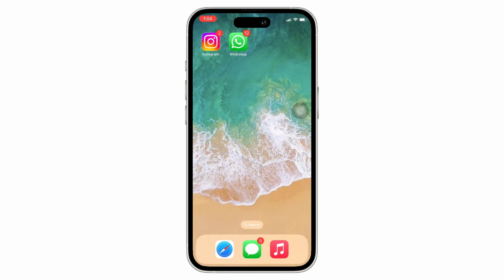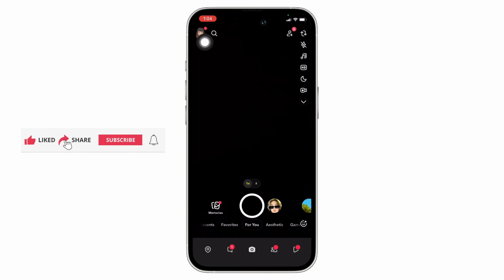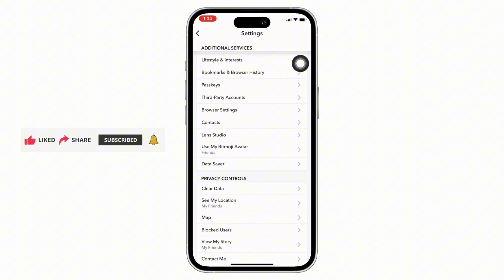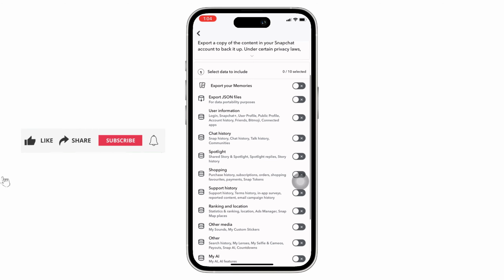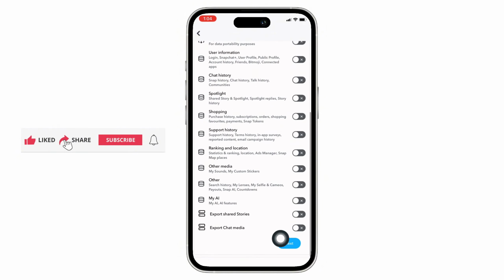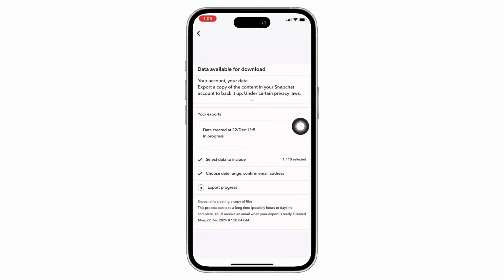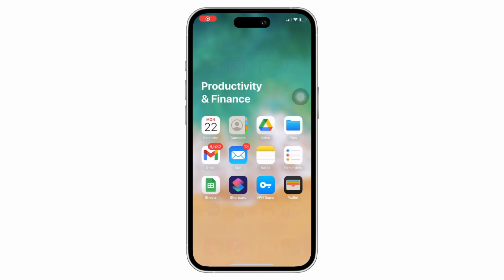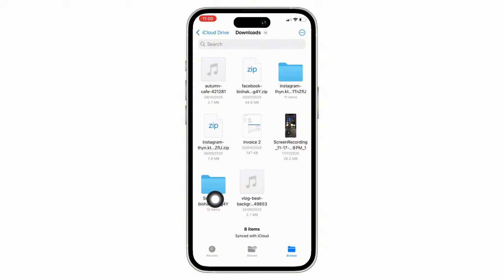How To View Snapchat Zip Data File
Want to view and understand your Snapchat ZIP data file but don’t know where to start? 👻📂 This step-by-step 2025 guide will show you exactly how to open, extract, and view Snapchat data files downloaded from your account — quickly and easily.

What You’ll Learn in This Video:
✅ How to download your Snapchat data ZIP file
✅ How to extract and open Snapchat ZIP files on mobile & PC
✅ How to view chats, memories, login history, and account info
✅ Tips to understand Snapchat data formats (HTML & JSON files)

Whether you downloaded your Snapchat data for privacy reasons or just curiosity, this tutorial will help you access and read your Snapchat data without confusion.

📌 Chapters:
⏱ 0:00 - Introduction
⏱ 0:10 - How To Download Snapchat Data